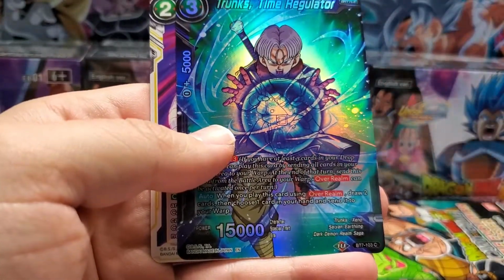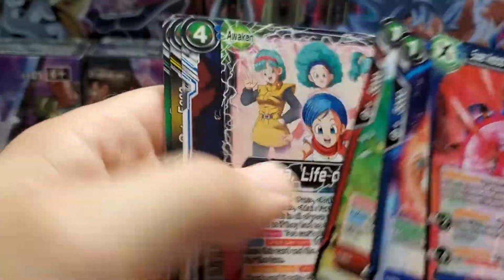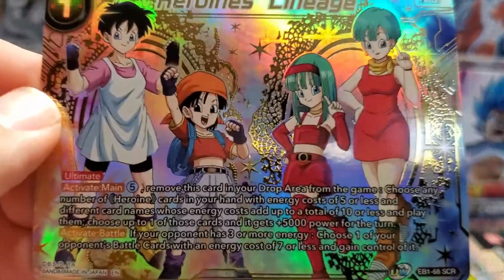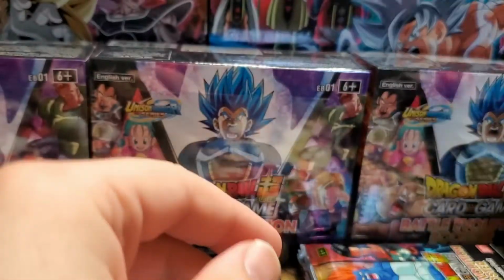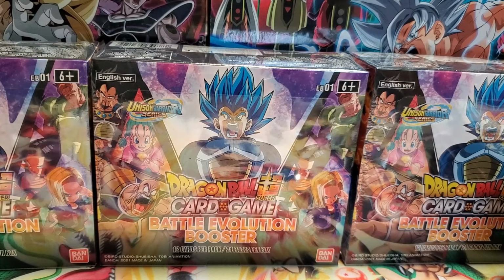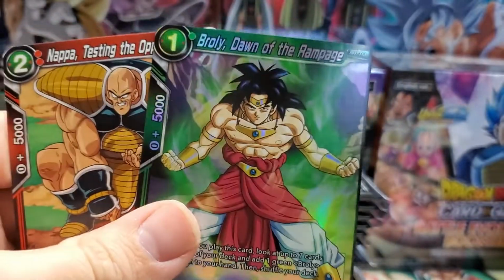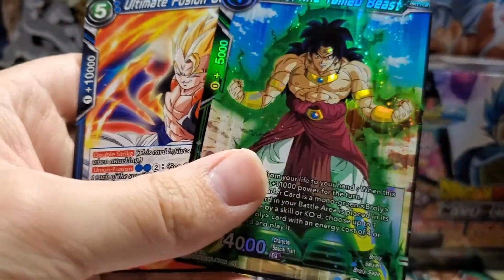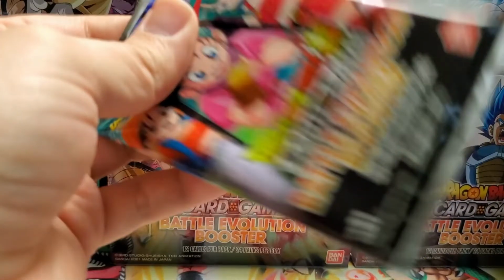Battle evolution Bonanza part 1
I open the first of far too many Battle evolution dragonball boxes